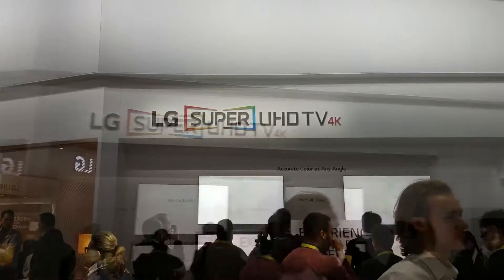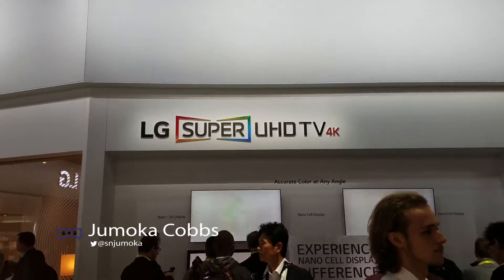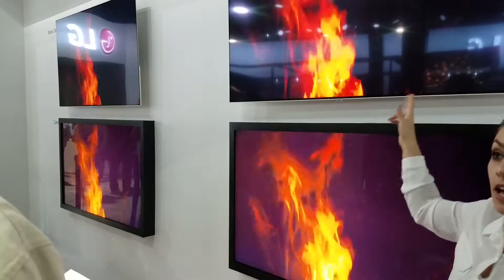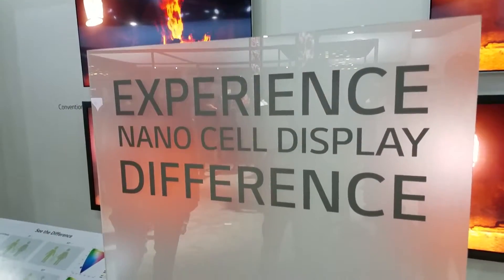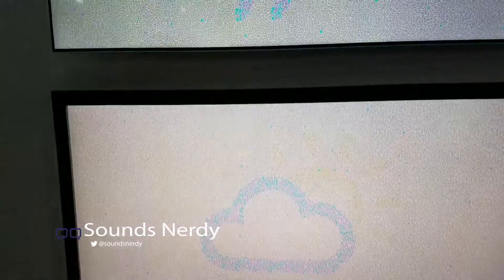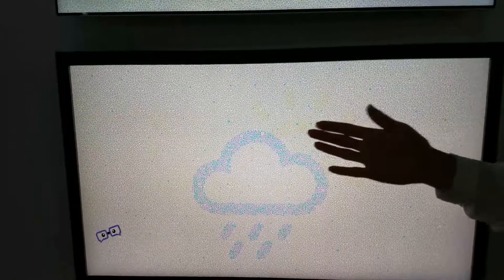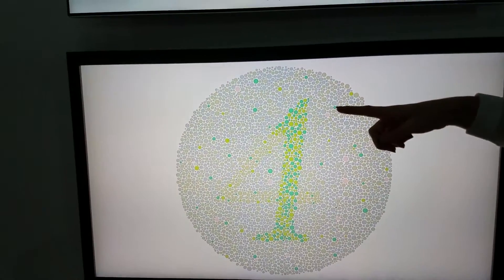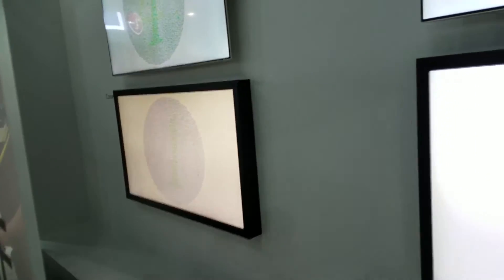CES 2017 LG Nano Cell Display Tech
Nerds! Welcome to CES 2017.  LG show's off new line of Super UHD 4K TV's that feature Nano Cell Display.